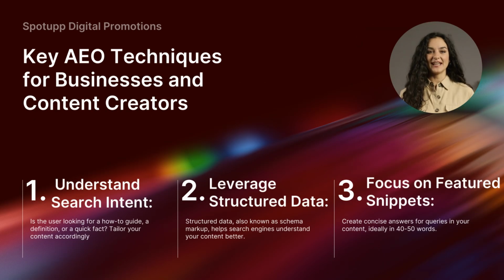Mastering AEO 🚀 Unlock the Future of Search with Voice, Snippets & AI - AEO 2025 📈seotutorial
🎯 Welcome to our expert guide on mastering Answer Engine Optimization (AEO)!
In this in-depth video, we dive into the key chapters that unlock the future of search. Learn how to optimize your content for direct answers, improve your voice search strategy, and dominate featured snippets. 🚀

📖 Video Chapters:
1️⃣ What is Answer Engine Optimization (AEO)?
Understand the concept of AEO and how it differs from traditional SEO.
2️⃣ Why AEO Matters in the Current Landscape
Explore how AEO impacts voice search, mobile users, and search engine results.
3️⃣ How AEO Works
Discover how search engines process queries to deliver precise answers.
4️⃣ Key AEO Techniques for Businesses and Content Creators
Actionable strategies, including structured data, E-A-T principles, and snippet optimization.
5️⃣ Advanced AEO Strategies
Take your AEO skills to the next level with advanced methods like answer graphs and voice personas.
6️⃣ Case Studies of Successful AEO Implementation
Learn how brands are achieving growth and success using AEO strategies.
7️⃣ Tools and Resources for AEO Mastery
Find out the must-have tools to track and optimize your AEO efforts.
8️⃣ The Future of AEO
Predictions on AI advancements, hyper-local searches, and personalized results.

Whether you're a digital marketer, business owner, or SEO enthusiast, this video equips you with the tools and knowledge to stay ahead in the ever-evolving digital landscape. 🌐